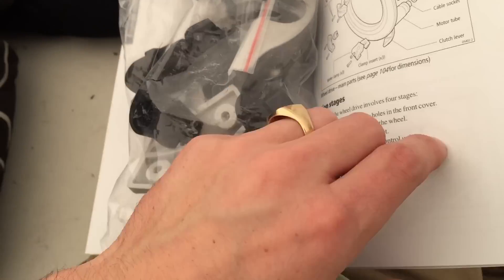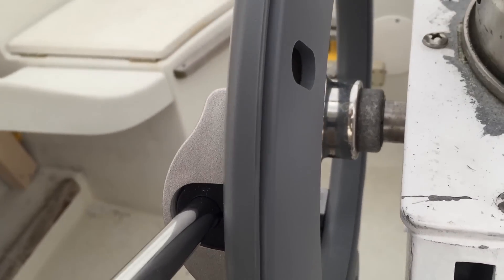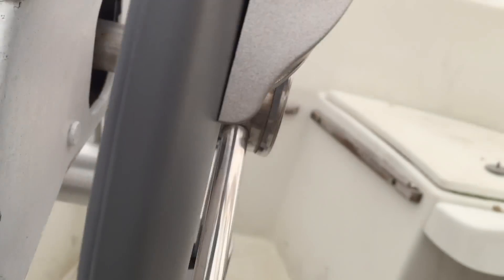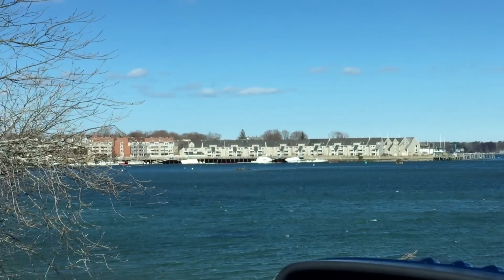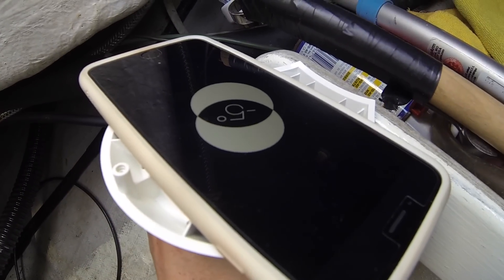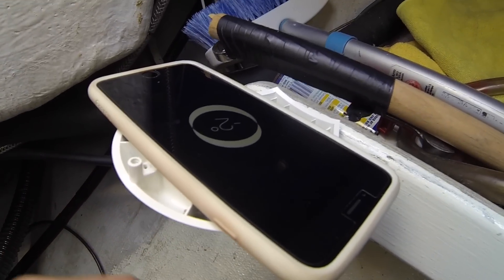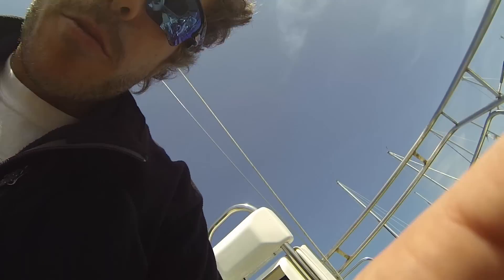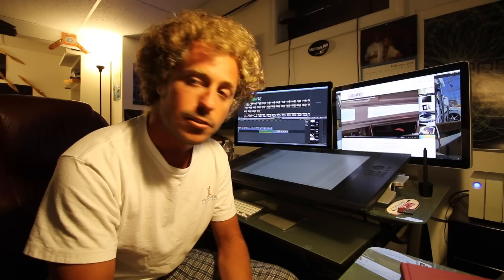Raymarine | 03 - Evolution Autopilot Wheel EV-100 Install & Mounting for Sailboats T70152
Raymarine Evolution Autopilot EV-100 Install T70152
Wheel Drive Install / Mounting to 6 Spoke Wheel on Edison Pedestal
Evolution Gyro Install / Mounting
ACU-100 Install / Mounting
E22166  P70 Control Head
E70096  EV-1 Sensor Core
E70098  ACU-100
E12093  Wheel Drive
Seatalk NG Network Connections NMEA 2000
Seatalk NG Backbone
Seatalk NG Terminators
1981 C&C refit